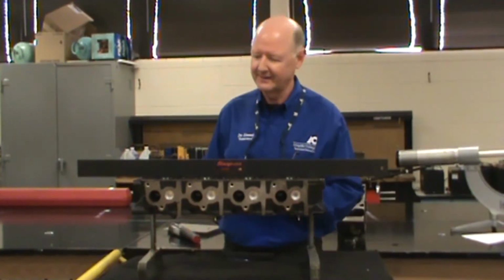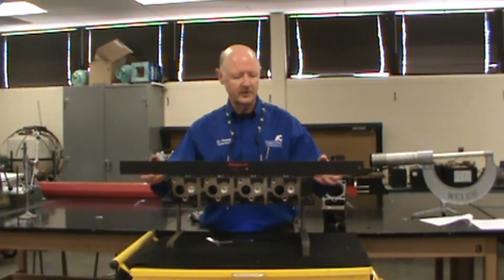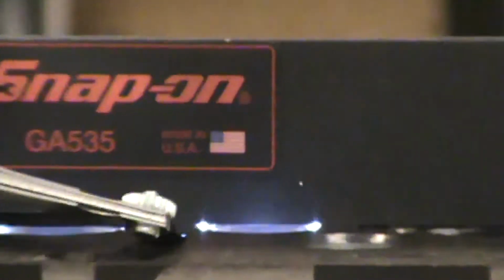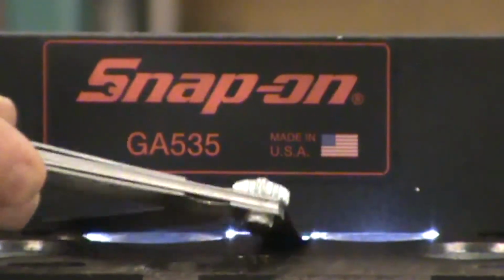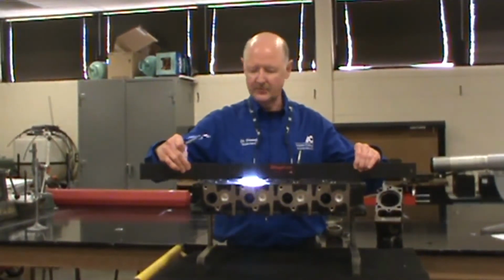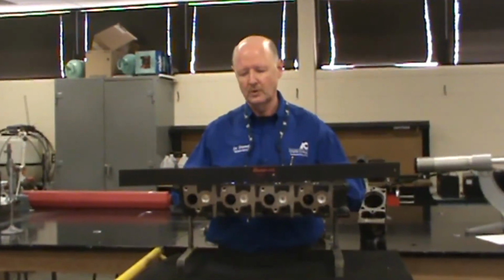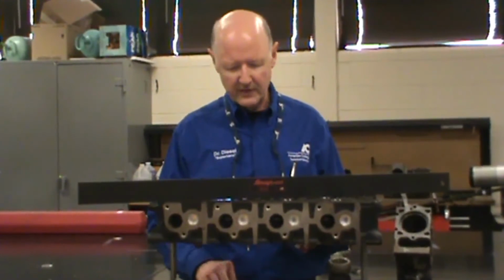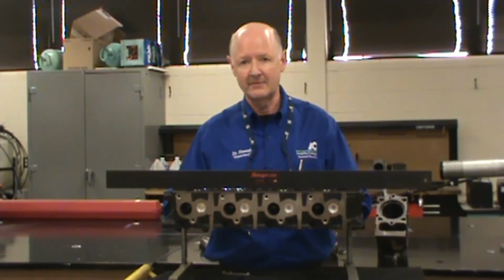TCC 3 Feeler Gage Head Warpage Application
Diesel Feeler Gage Head Warpage Application